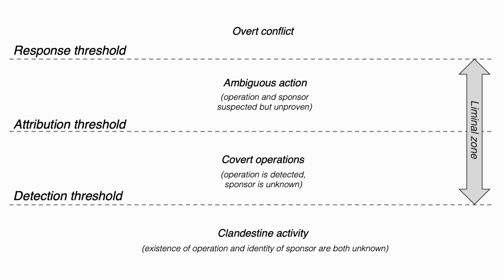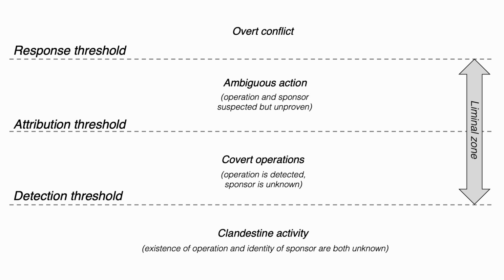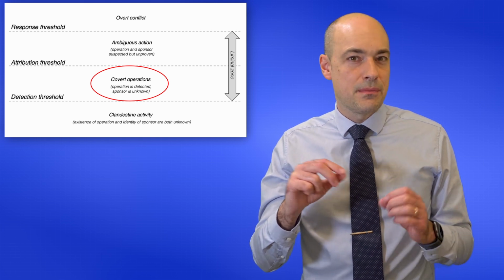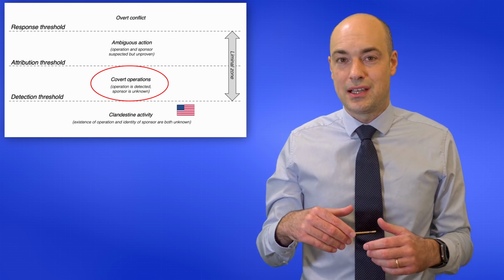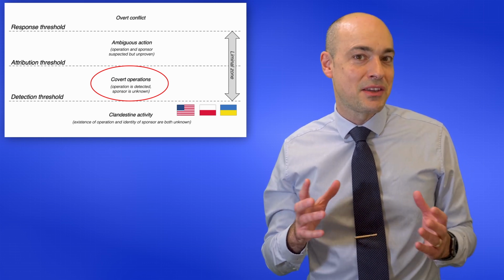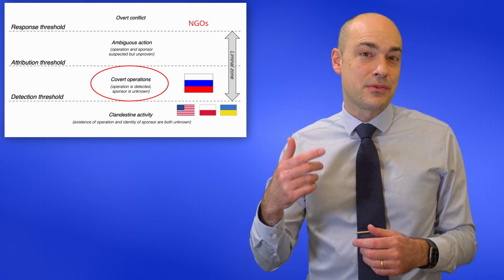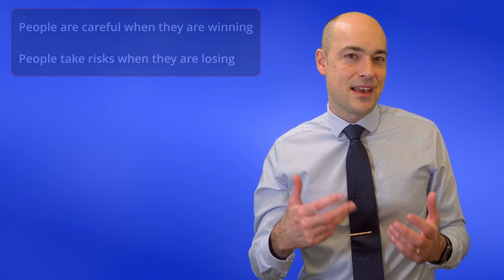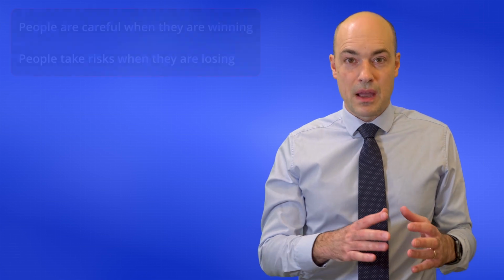Nord Stream sabotage and hybrid war on Europe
Analysis of the Nord Stream pipeline sabotage. I use Kilcullen's theory about liminal warfare and prospect theory to analyse the operational design.
This shows that Russia is the most likely suspect, because all other actors would have made different operational choices.

I then give some pretty depressing perspectives on how Russia might use hybrid warfare against Europe.

0:00 Intro
1:02 Model for hybrid warfare
1:51 Operational design of Nord Stream sabotage
3:05 Consequences of the attack
4:59 US, Poland and Ukraine
6:56 NGOs and climate activists
7:25 Russia
8:17 Who would take the risk?
8:42 Prospect theory
9:33 Russia likely to take risks
10:16 Blow up their own pipeline?
11:30 Hybrid war on Europe